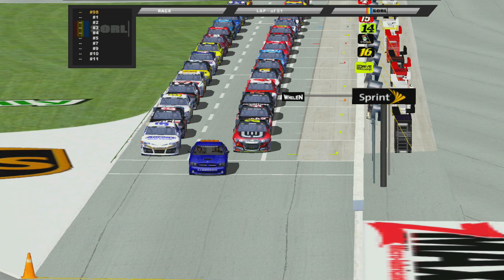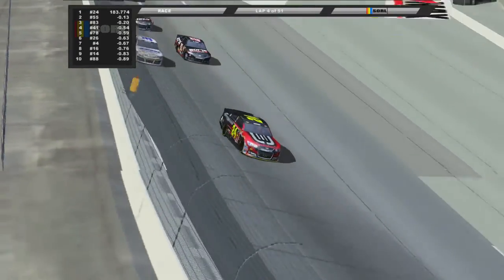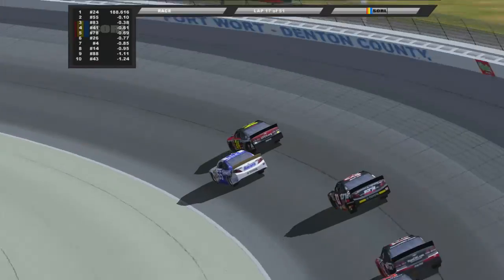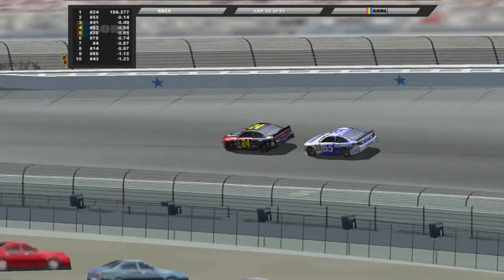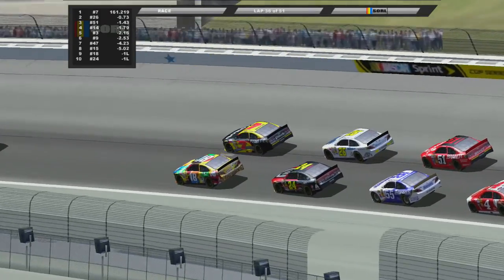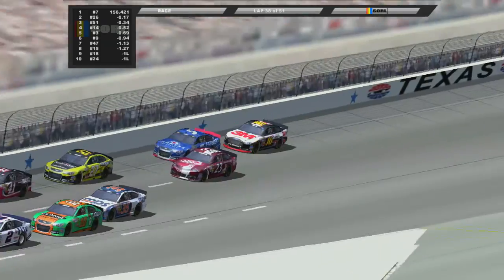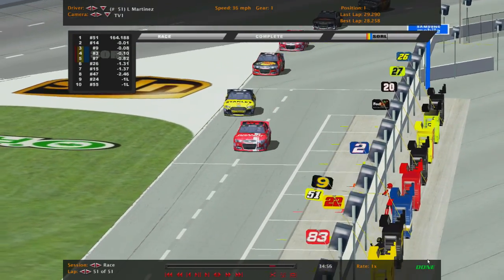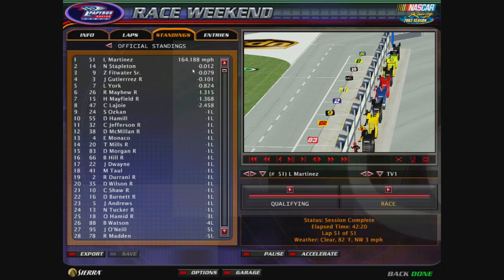SORL SCSO S3 Race 4/28 - O'Reilly Auto Parts 500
Thank you all for joining me here for another great race, I hope you guys enjoyed it and would like to see more. I'll keep it brief and say thank you again, and congratulations to our winner today, let's get back to racing!